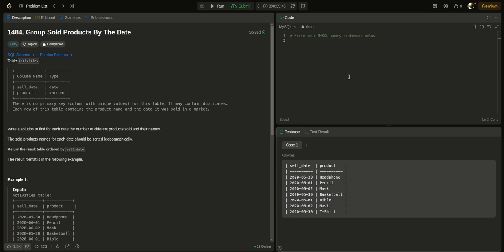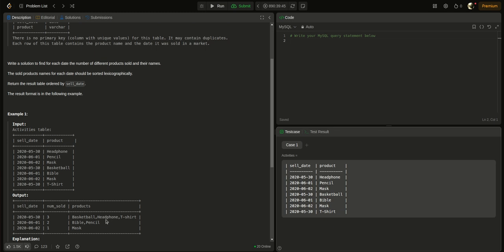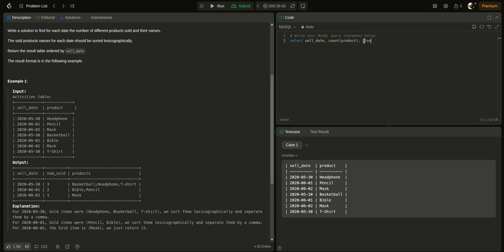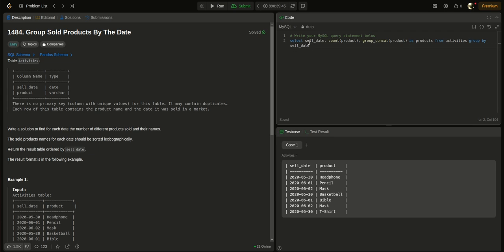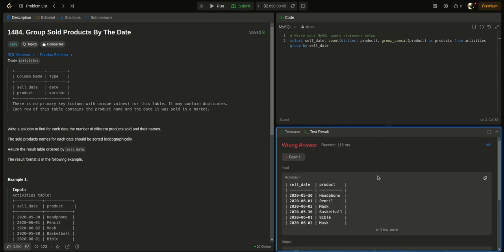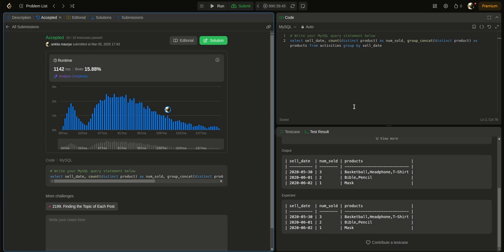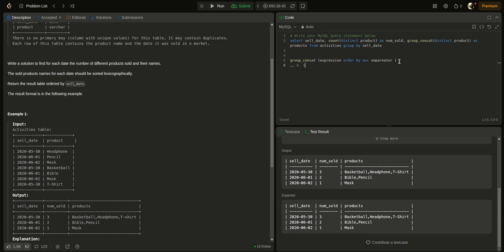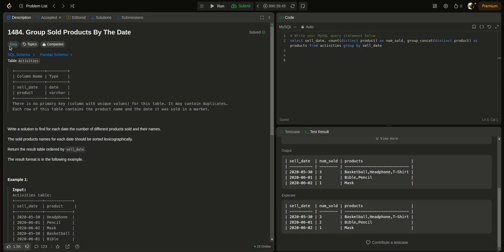Leetcode 1484 | Group Sold Products By The Date | SQL Interview Question Explained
In this video, we solve Leetcode 1484 - Group Sold Products By The Date, a popular SQL interview question that requires finding the number of different products sold per date and listing them in lexicographical order.

📌 What You'll Learn:
✅ Using GROUP BY to aggregate data
✅ Applying COUNT(DISTINCT) to find unique products
✅ Using STRING_AGG() / GROUP_CONCAT() to concatenate product names
✅ Sorting results lexicographically and by date

This is a commonly asked SQL query question in FAANG and top tech interviews. Watch till the end for an optimized solution with step-by-step explanations!